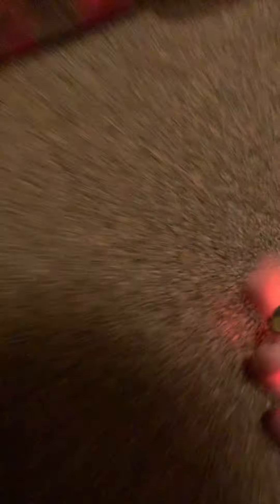Hello my pretties I made a video of my toy car 😉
I have to make a part two in 15 minutes because it died :(